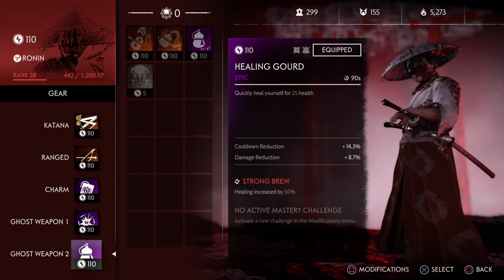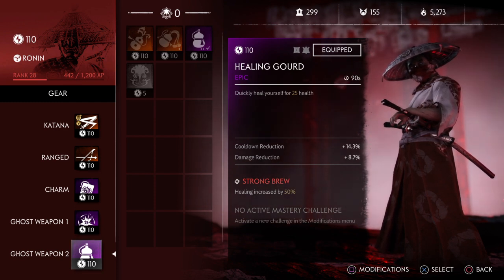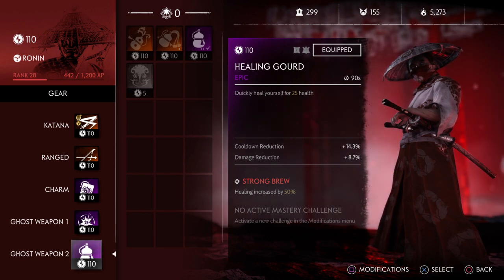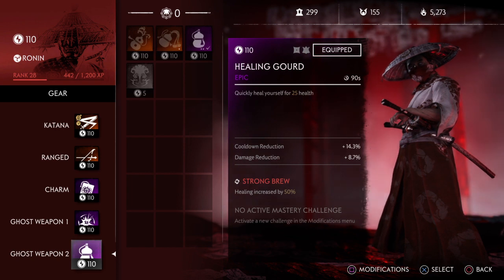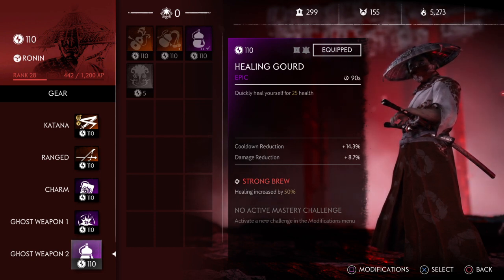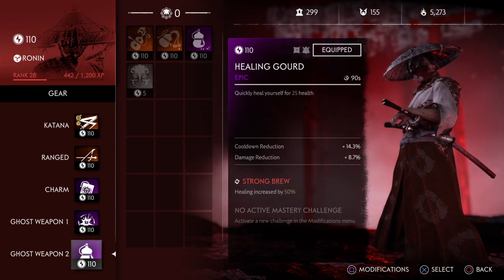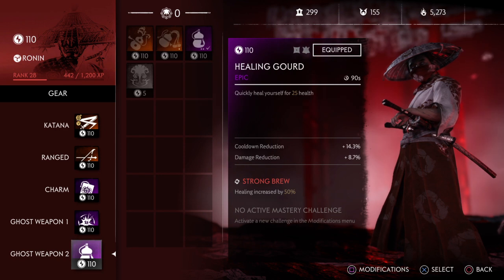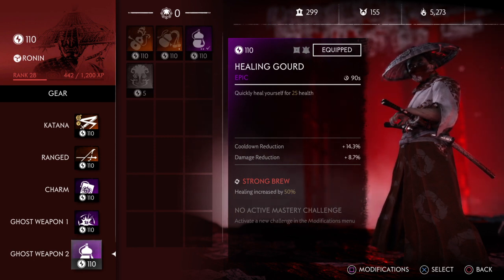Math Cheese for percentages lol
RIP P.E.M.D.A.S lol